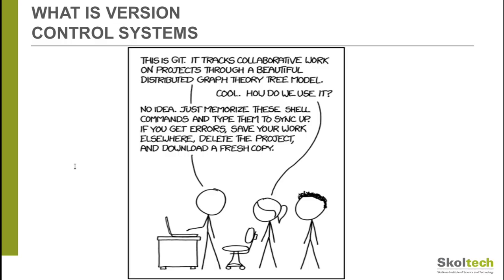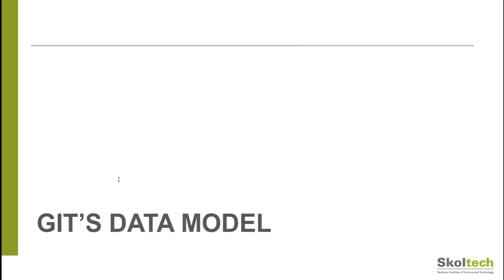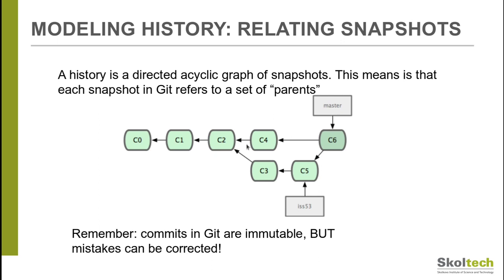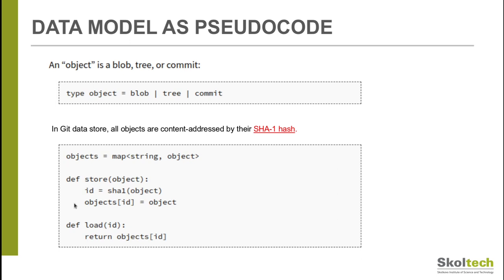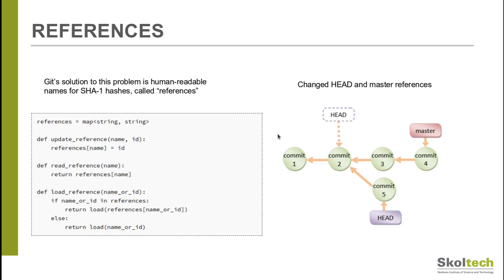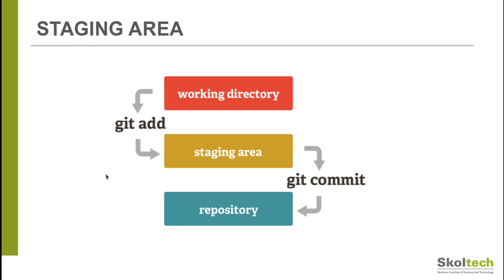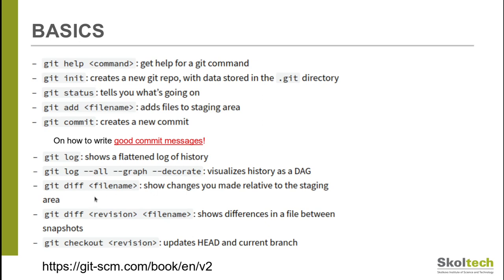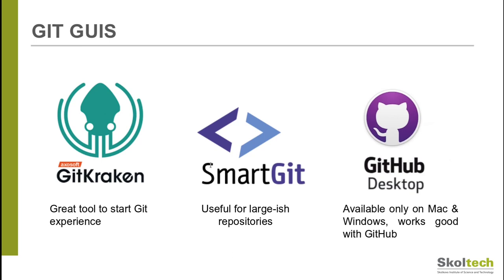FSE-08: Introduction to Version Control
In this video, we will get familiar with version control.